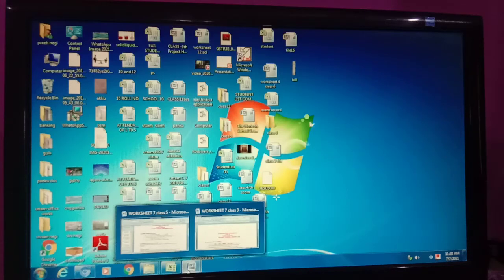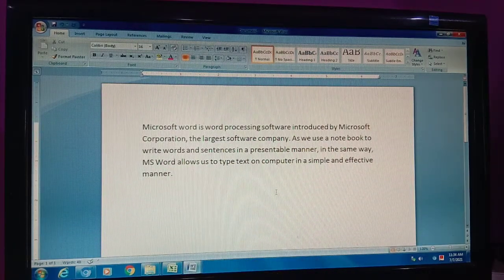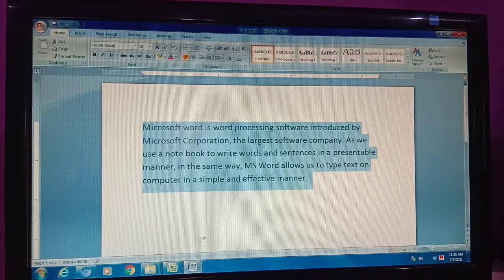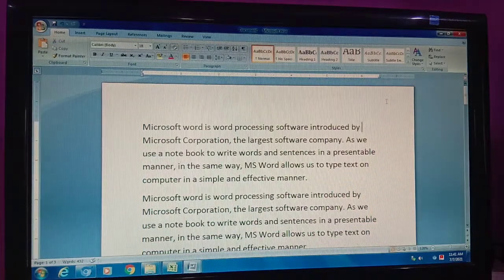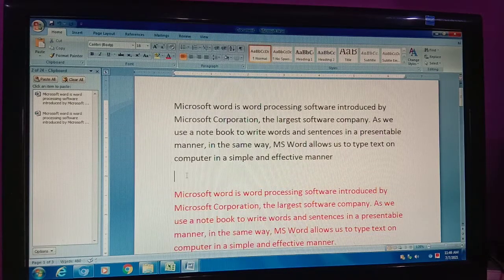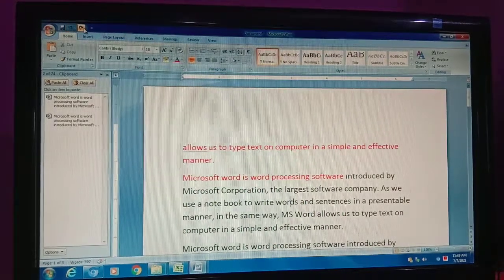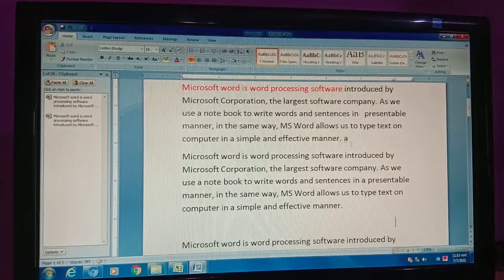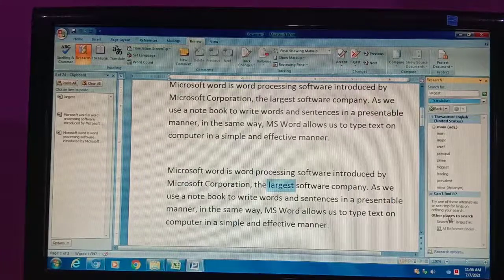class 5 understanding Microsoft word part 2